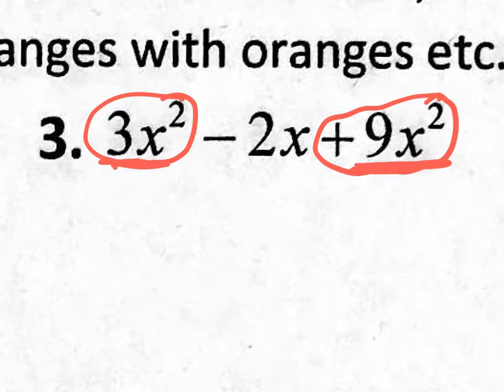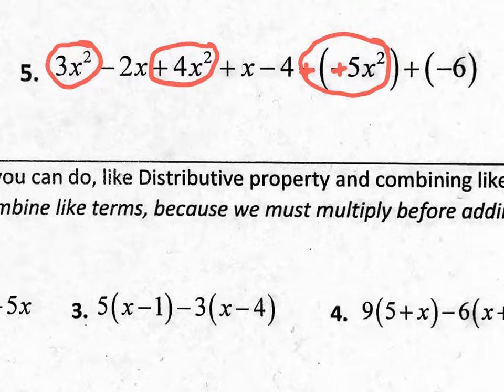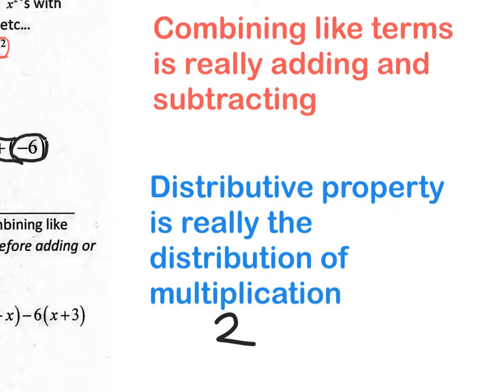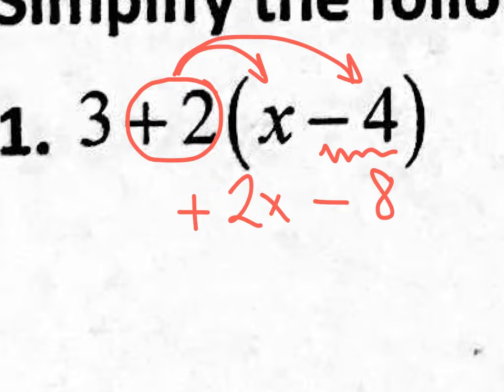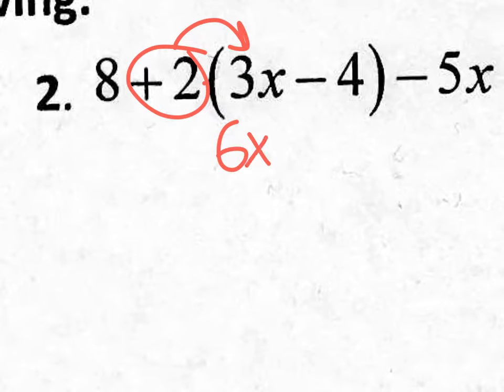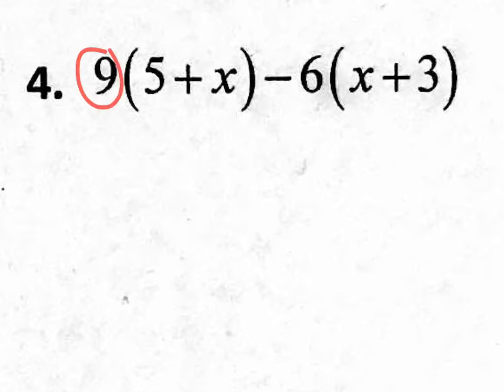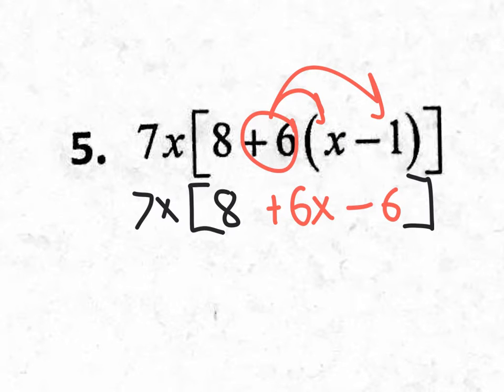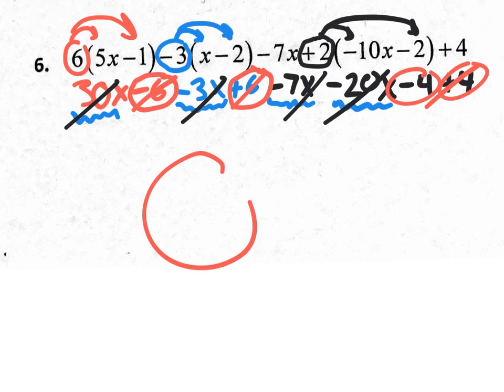1.4 lesson video 2 distrib prop. & comb. L T